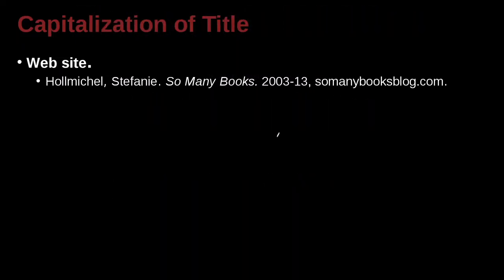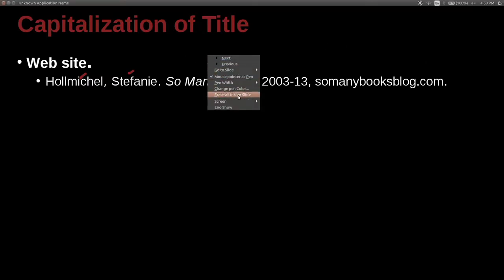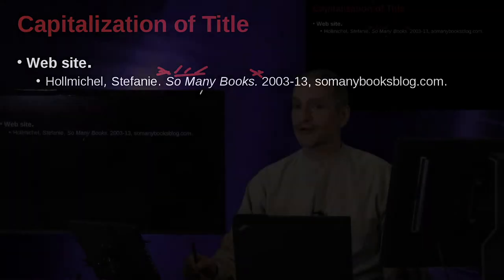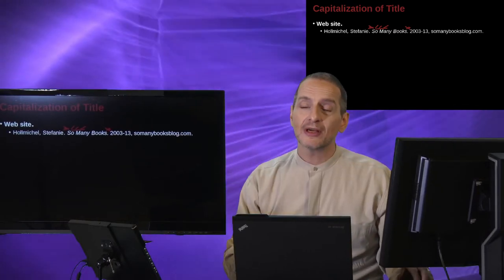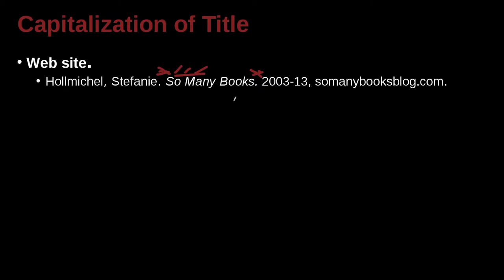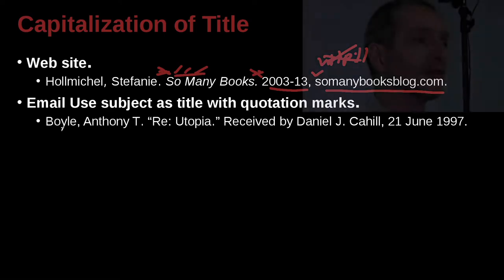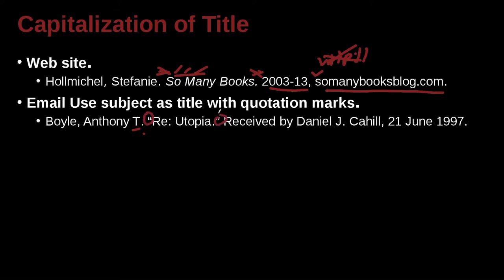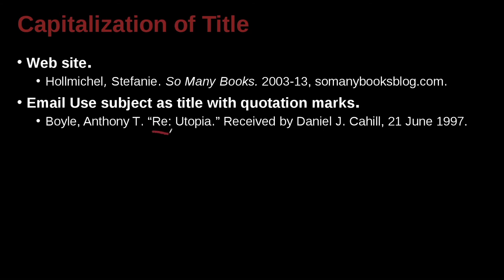Research Writing MLA Unit 9.12 Website & Email NG